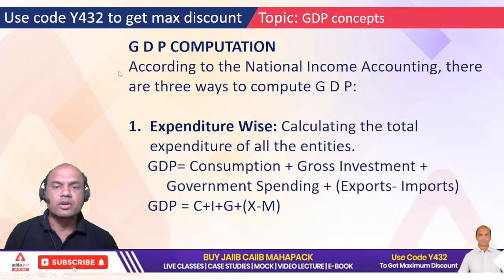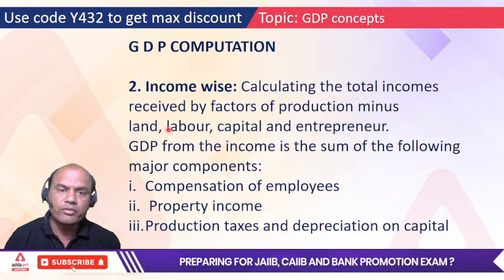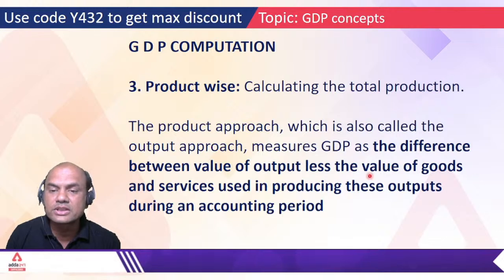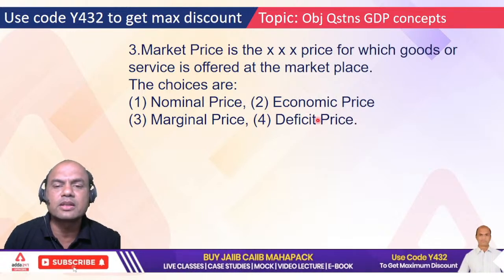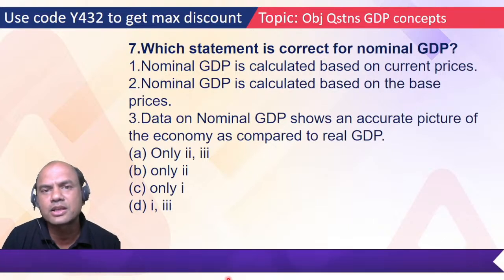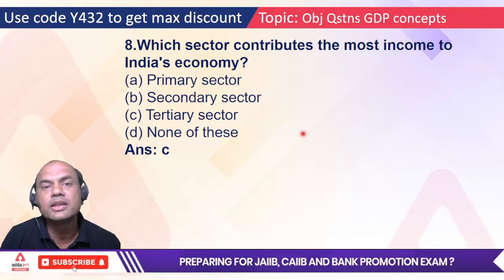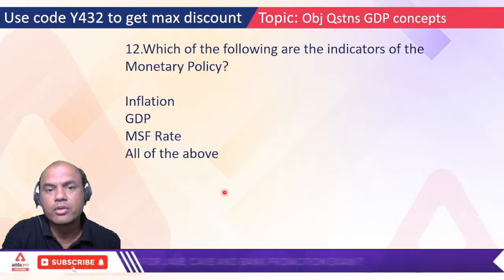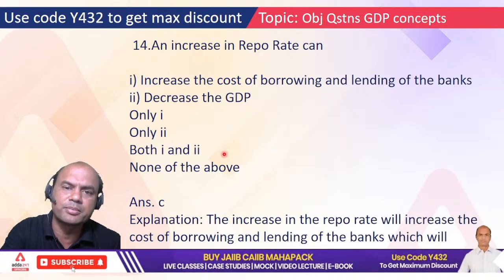60 Days Champion Series For CAIIB Exam 2022 | Class 9 | By Vishal Mantri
60 Days Champion Series For CAIIB Exam June 2022 | Class 9 | By Vishal Mantri

JAIIB AFB English Medium Special Series:-